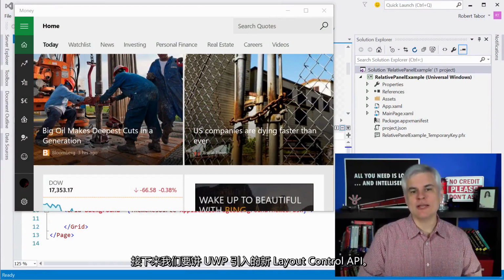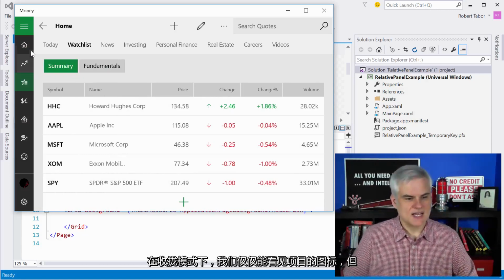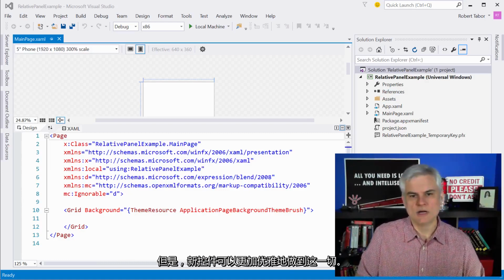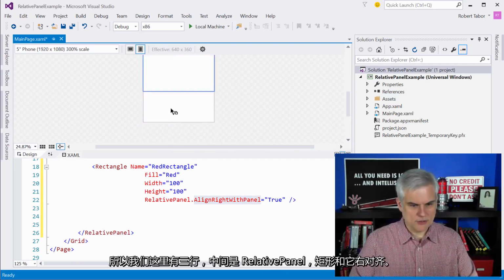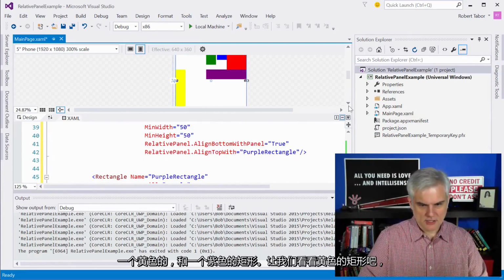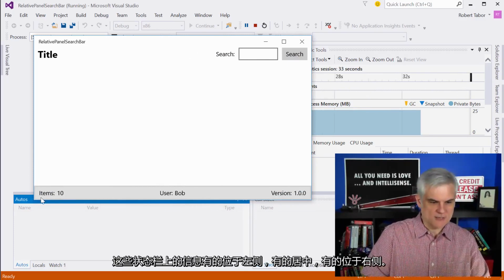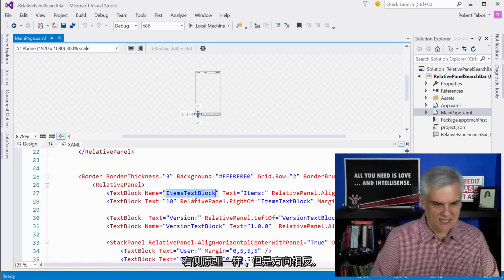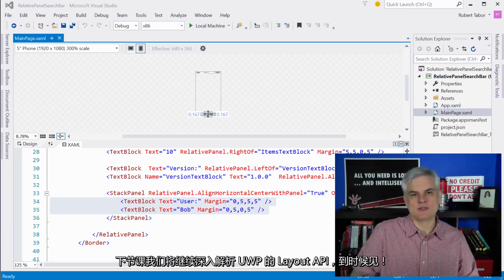UWP 开发入门教程合集17